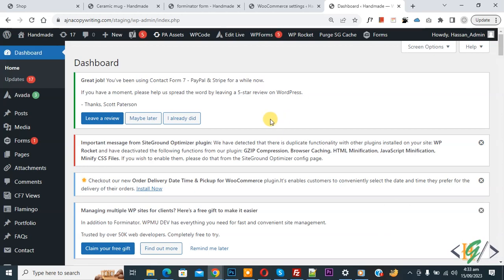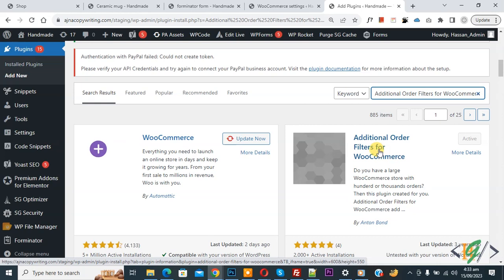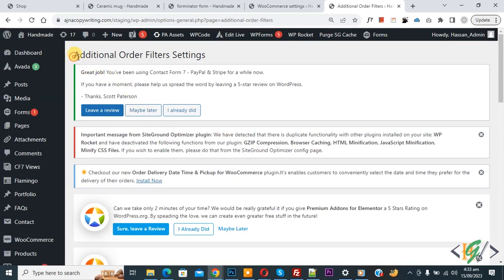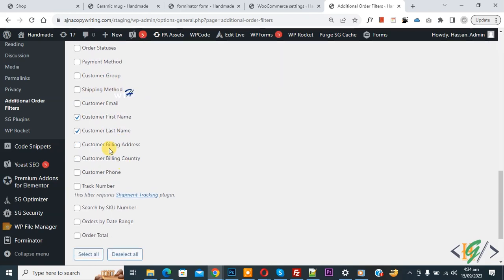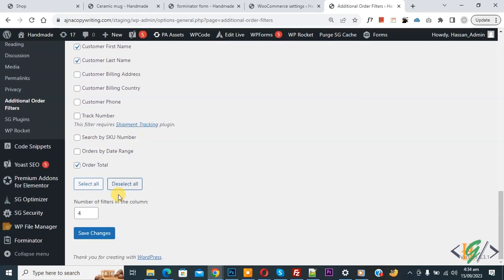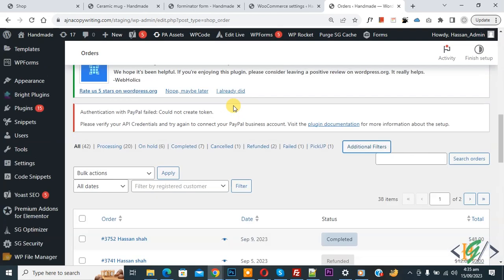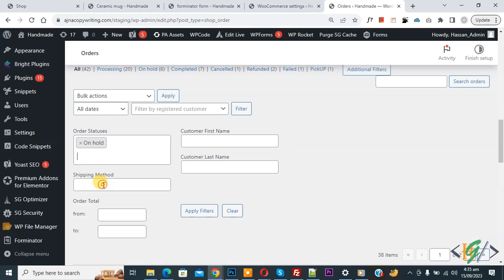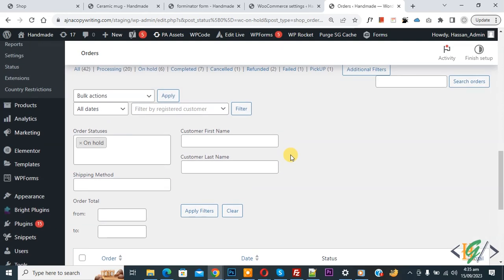How to Add Additional Order Filter in Admin Orders Section using Plugin in WooCommerce | Filters